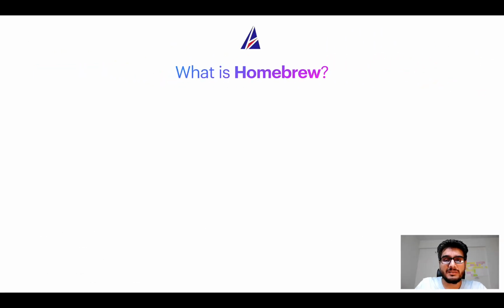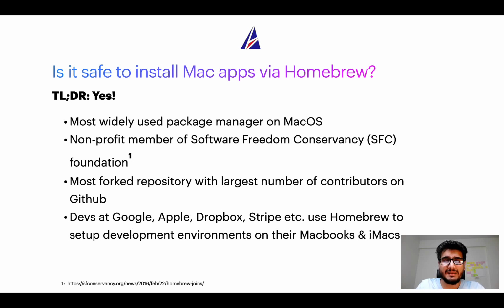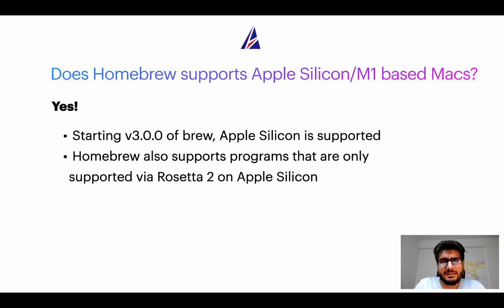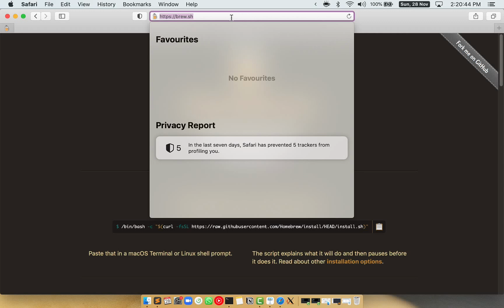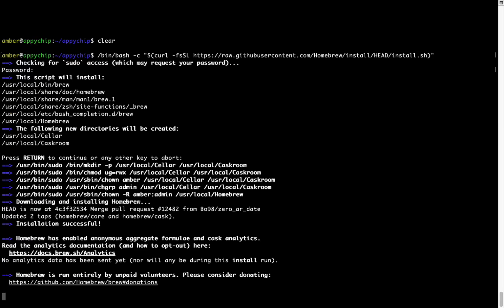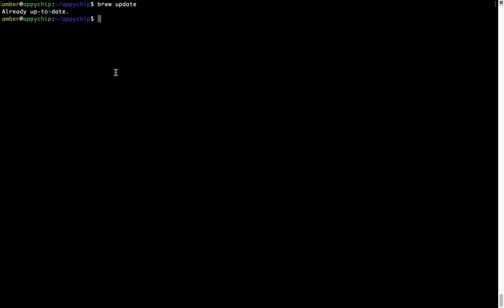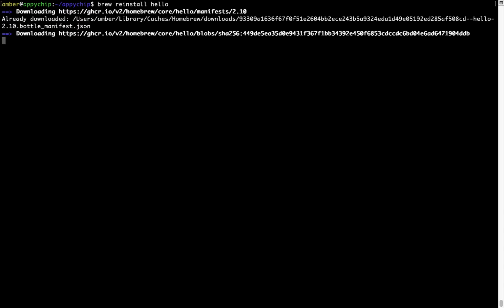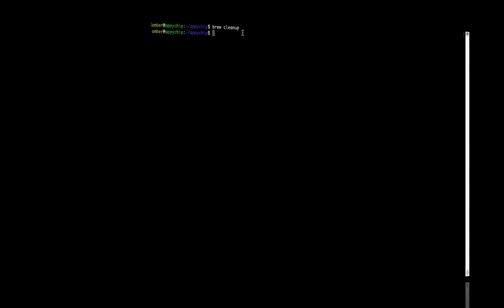✅ Solved - Download & install direnv on Mac OS (Sonoma, Sequoia, Ventura) via Homebrew / brew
"In this video, we will show you how to download & install *direnv* on Mac OS.

    * App name(s): direnv
    * Description of *direnv* : _*Load/unload environment variables based on $PWD*_

    If you face any errors during installation, reinstall or repair of direnv program / app (for example command not found and/or config/data related issues) while following tips in any of our videos on Appychip channel, please leave your question as a Youtube comment below. Someone from Appychip team will reply back with an answer to your question. We have a large database of answers to frequently asked questions or FAQs that are asked by users ranging from beginners to experts.

This video is also available as a tutorial on Mac App Store

    Video chapters / timestamps:
    * 00:00 Intro
    * 00:25 What is Homebrew / brew on Mac?
    * 01:18 Is Homebrew safe?
    * 02:14 Does Homebrew supports Apple Silicon M1?
    * 02:58 Install brew package manager first
    * 05:00 Turn off brew analytics
    * 05:25 Fetch the newest version of brew packages including direnv
    * 05:55 Install direnv using brew

    List of supported devices:
    * MacBook Air
    * Macbook Pro
    * Mac mini
    * iMac
    * Mac Pro

    If this video about installation of direnv was useful, please do like this video.